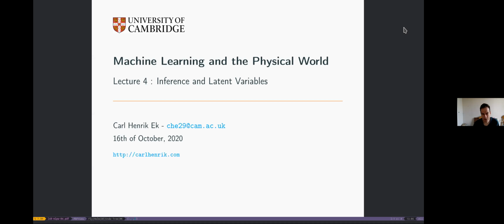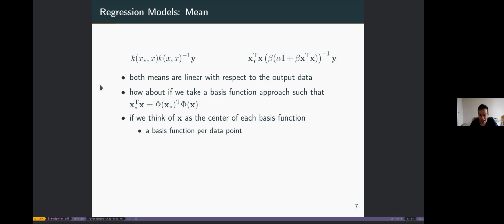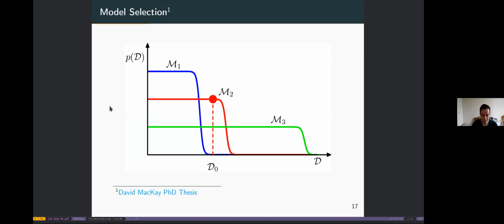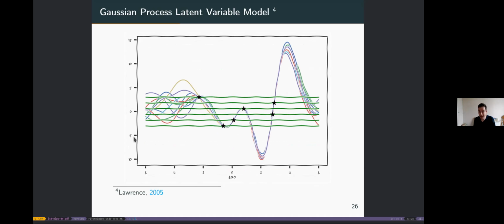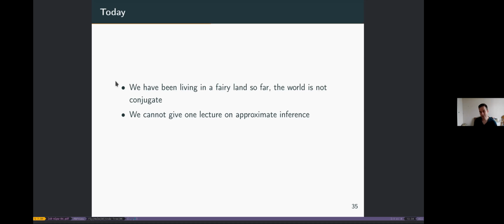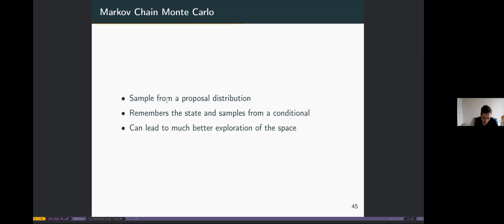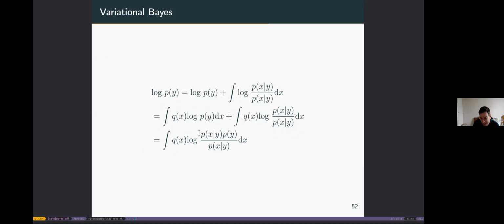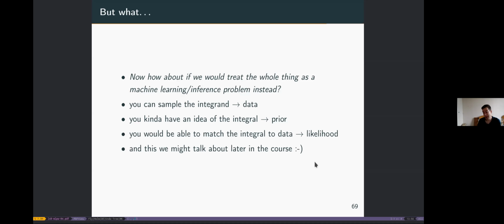ML and the Physical World 2020: Lecture 4. Inference